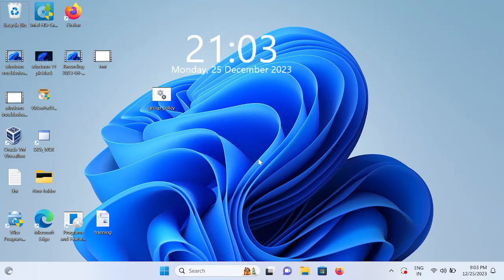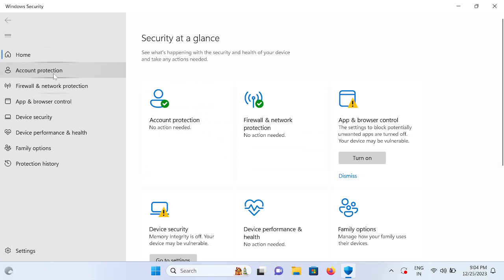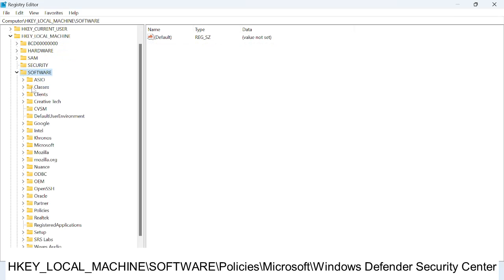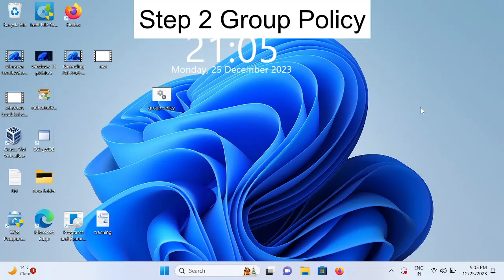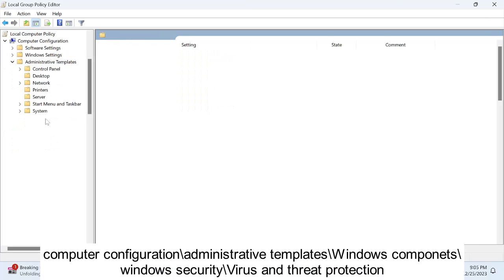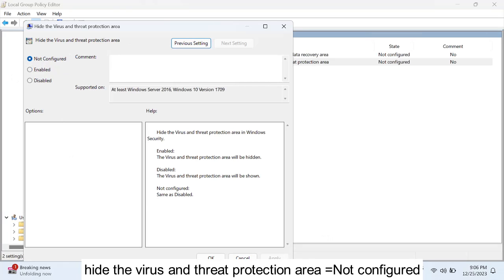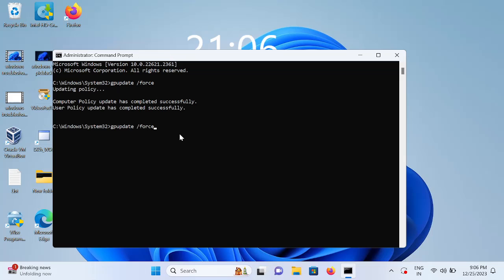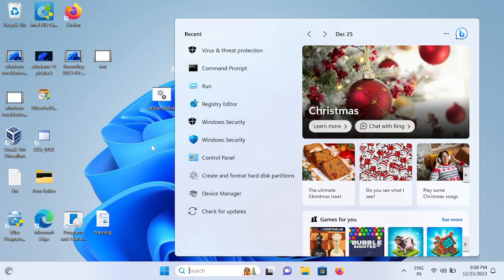Page Not Available Your IT Administrator has Limited Access to Some Areas of this App In Defender✅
✅100% FIXED 'Page Not Available Your IT Administrator has Limited Access to Some Areas of this App In Defender Virus & Threat Protection Not Working On Windows 11/10
How To Fix Page Not Available Your IT Administrator has Limited Access to Some Areas of this App , and the item you tried to access is not available
✅Step 1
HKEY_LOCAL_MACHINE\SOFTWARE\Policies\Microsoft\Windows Defender Security Center
✅step 2
gpedit.msc
computer configuration\administrative templates\Windows componets\windows security\Virus and threat protection
hide the virus and threat protection area =Not configured

gpupdate /force